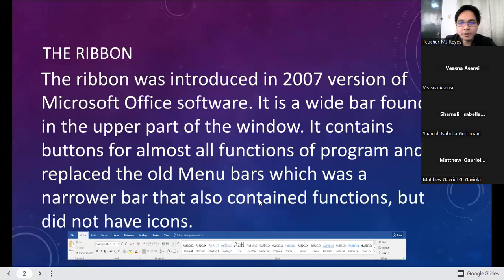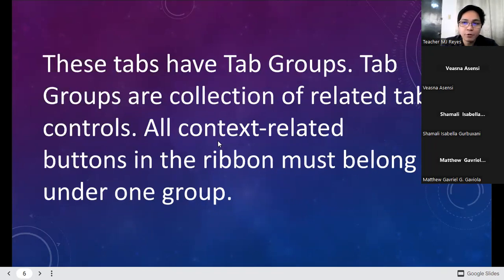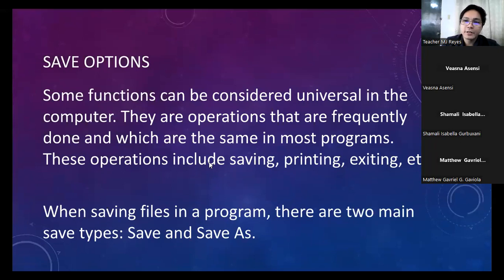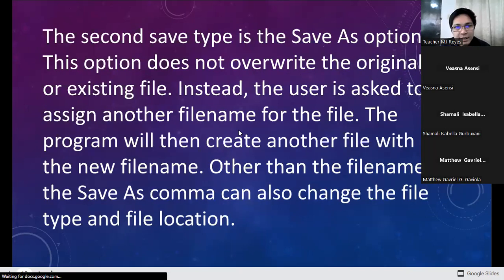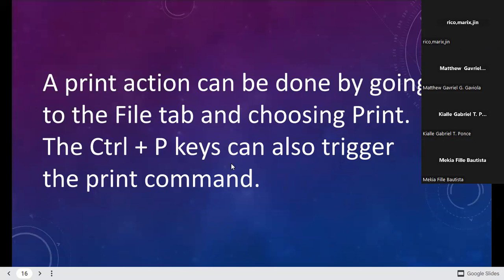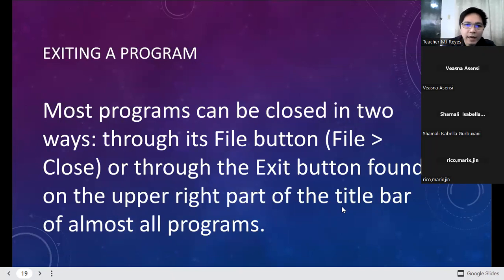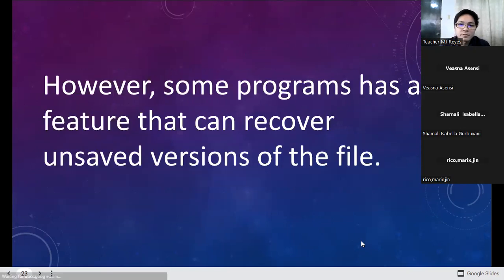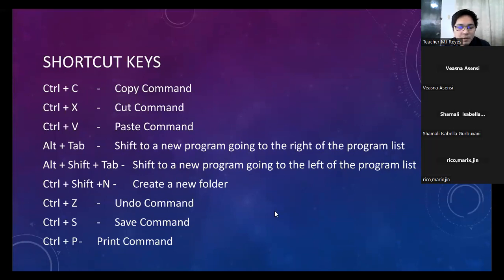Q1 | Computer 7 | Lesson 2 | 11:25 AM - 12:25 PM | October 10, 2022 | Monday